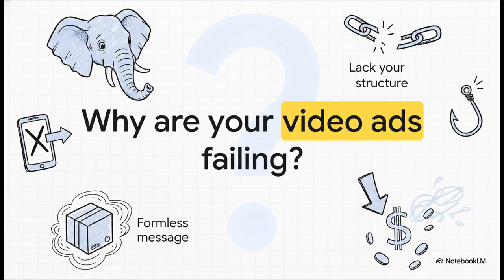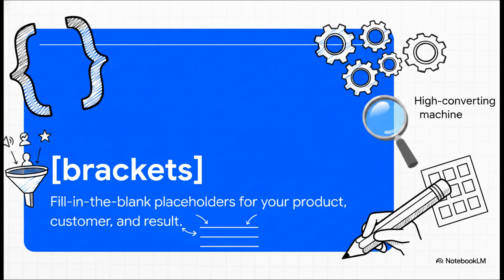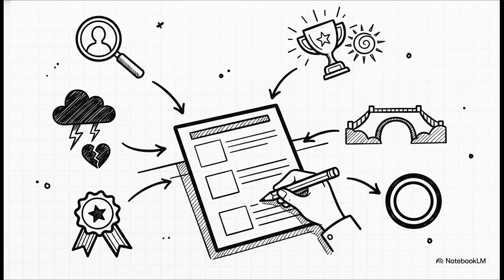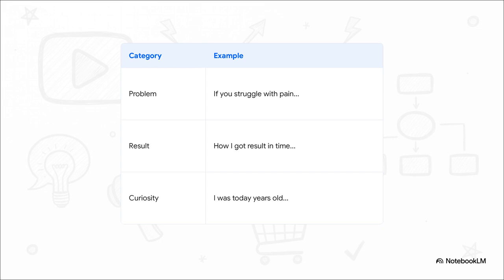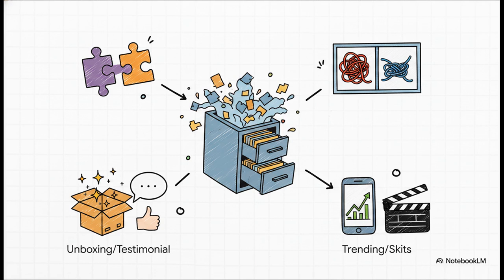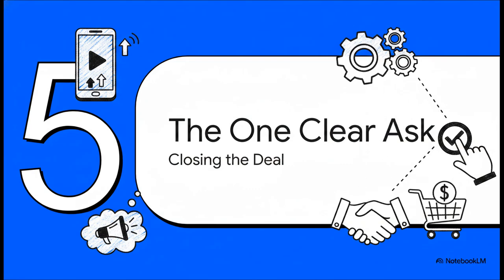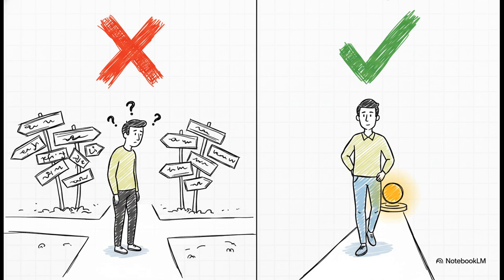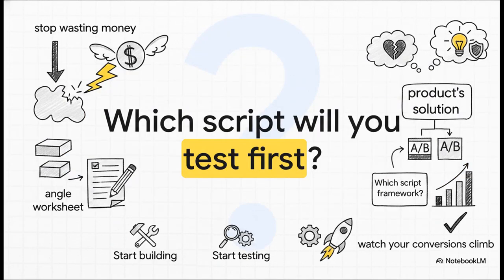UGC Script Library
a comprehensive framework for creating effective User-Generated Content (UGC) advertisements through structured scripting techniques. It offers a library of versatile hooks, body templates, and clear calls-to-action designed to capture attention and drive consumer behavior. The material emphasizes a three-part script architecture—hook, body, and CTA—